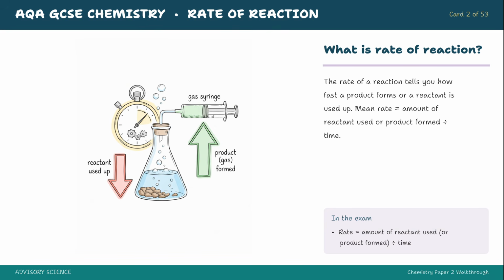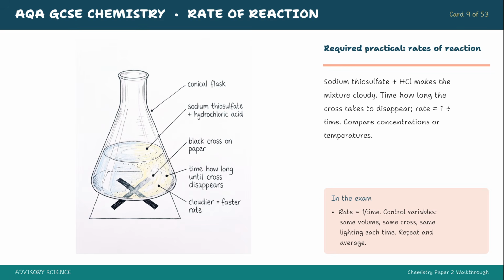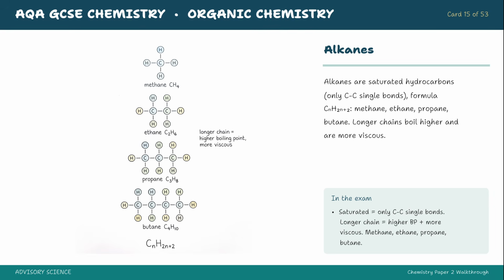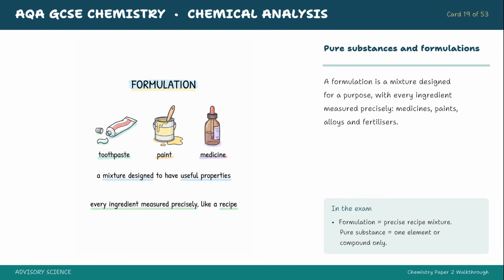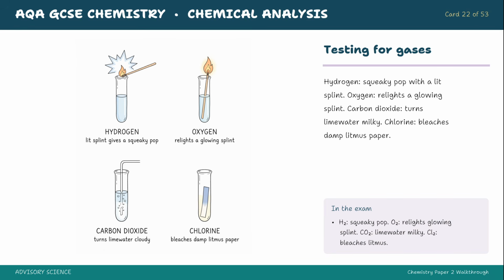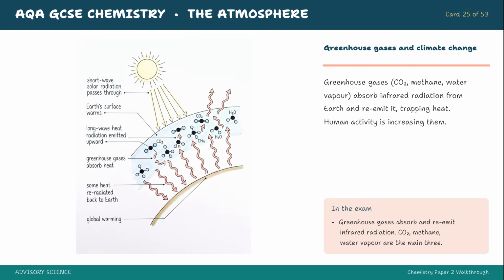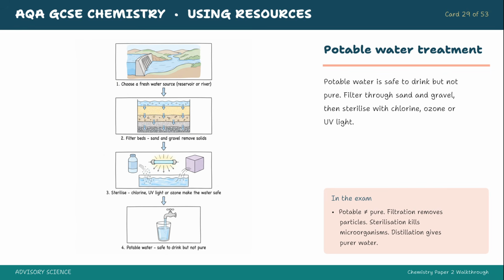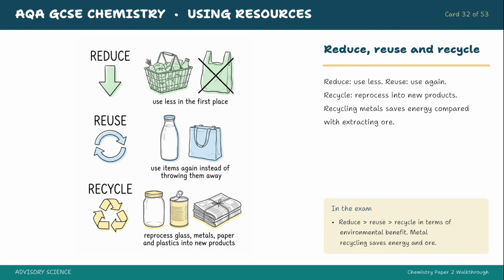AQA GCSE Chemistry Paper 2 Foundation | Whole Paper Walkthrough in 30 Minutes | Mock Revision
Free 'Where The Marks Are' sheet, showing how your GCSE Science marks are really split

The whole of AQA GCSE Chemistry Paper 2 Foundation, walked through in 30 minutes. Perfect for revision, or a quick recap of everything that comes up. Every topic sits on a clean hand-drawn diagram with an exam tip and a memory hook, so it actually sticks.

Chapters:
00:00 Introduction
00:14 Calculating reaction rates
01:16 Collision theory
02:11 Effect of temperature
02:26 Effect of concentration
02:38 Effect of surface area
02:44 Effect of catalysts
03:26 Required practical: rates of reaction
04:40 Reversible reactions
05:38 Dynamic equilibrium
06:36 Crude oil formation
07:13 Pure substances and boiling points
07:30 Crude oil: carbon chains
07:38 Alkanes
09:20 Fractional distillation
10:30 Complete and incomplete combustion
11:30 Cracking hydrocarbons
12:48 Pure substances and formulations
14:03 Paper chromatography
15:05 Rf values
16:10 Testing for gases
17:18 Earth's early atmosphere
18:17 Evolution of the atmosphere
19:24 Greenhouse gases and climate change
20:47 Carbon footprint
21:49 Atmospheric pollutants
22:54 Finite and renewable resources
23:55 Potable water treatment
26:17 Wastewater treatment
27:32 Life cycle assessment
28:36 Reduce, reuse and recycle

Covers Topic 6 Rate and extent of chemical change, Topic 7 Organic chemistry, Topic 8 Chemical analysis, Topic 9 Chemistry of the atmosphere, and Topic 10 Using resources.

Pause on any slide to copy the diagram into your notes.

Made by Mrs Hayles, former Deputy Head, 25+ years teaching science. Curricula used in 150+ schools.

Parents: what to do if GCSE science doesn't go to plan
Use this for your Year 11 mocks, whether your school runs them in November, December, January or February.